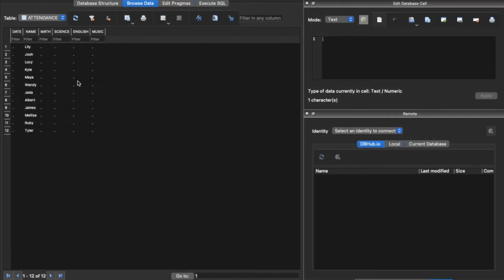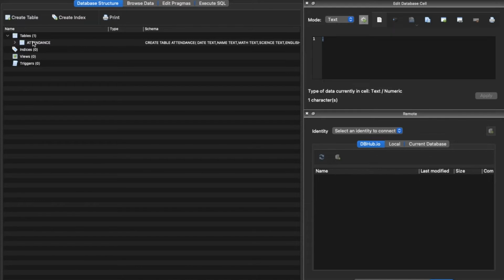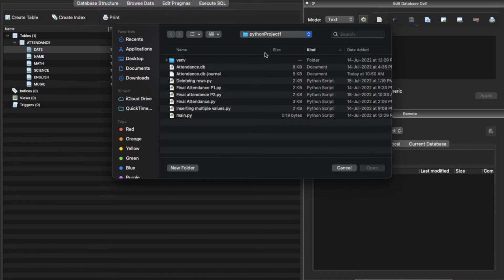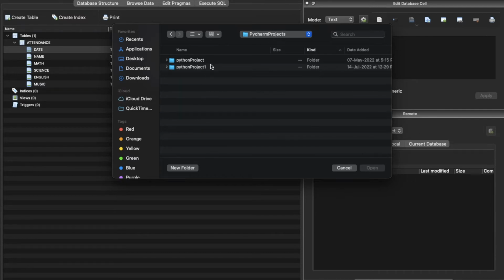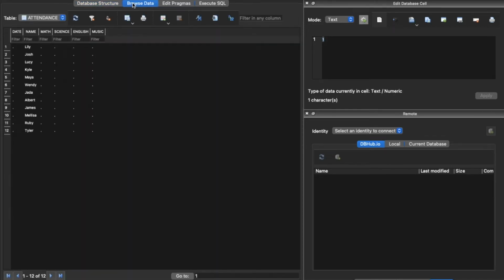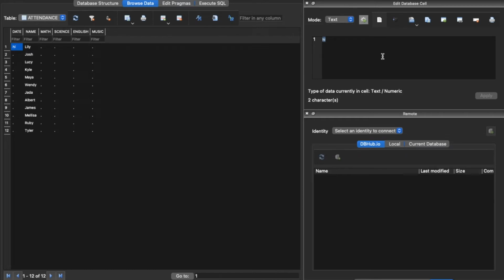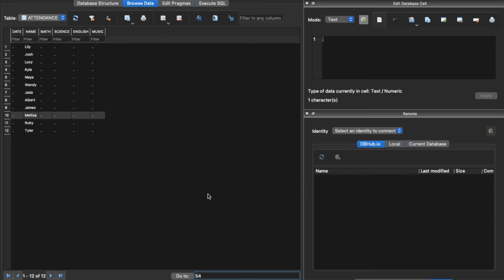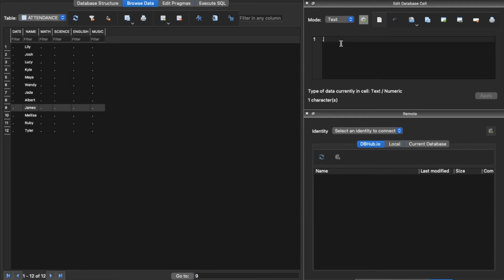Python with Anvita #94 - Viewing a sqlite table in a table form